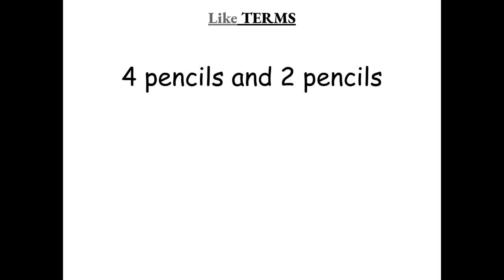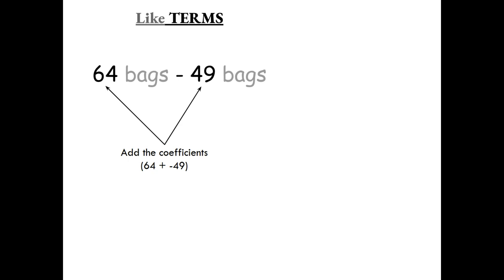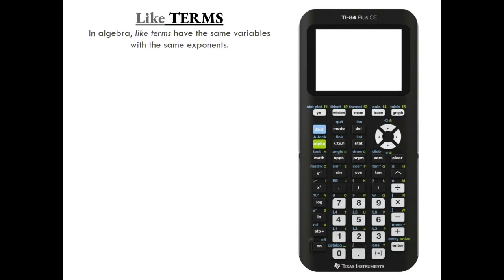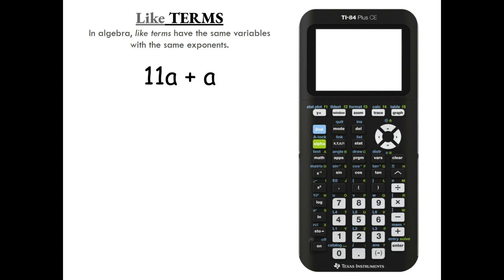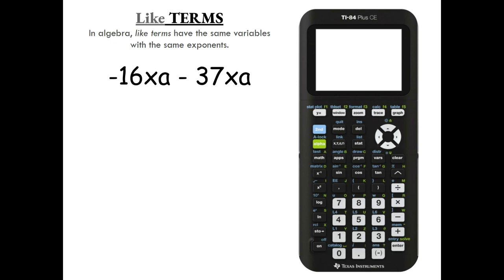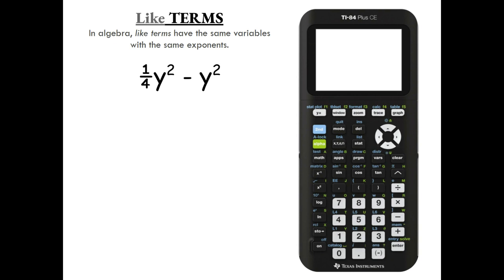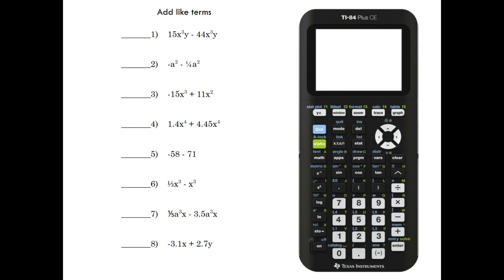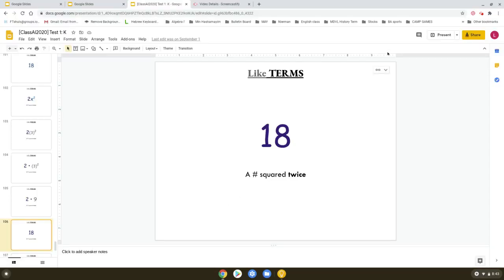Test 1: K [Adding like terms]